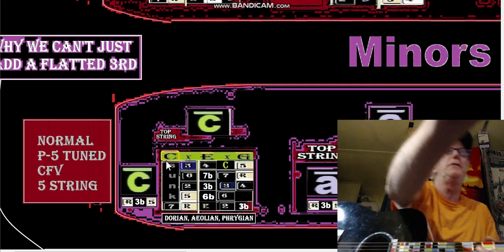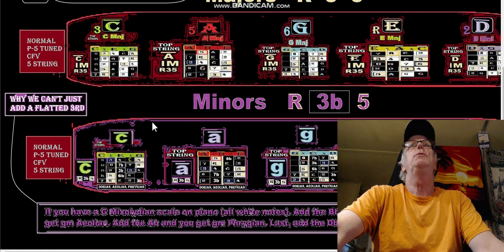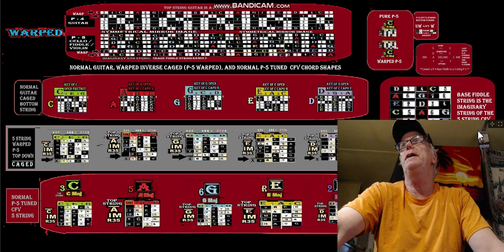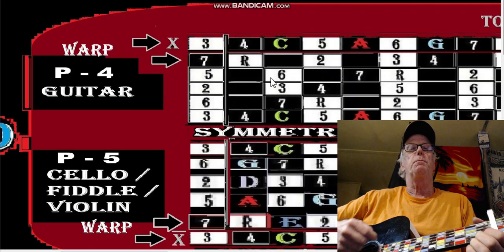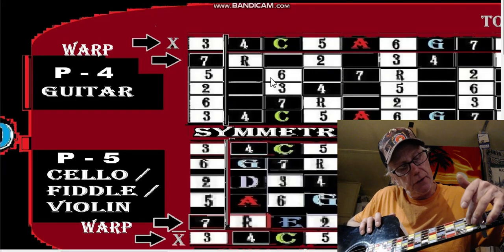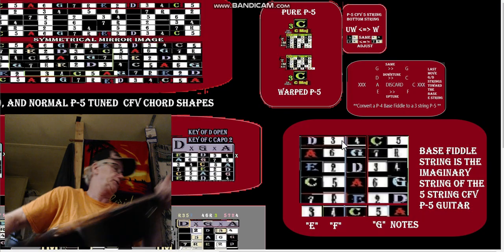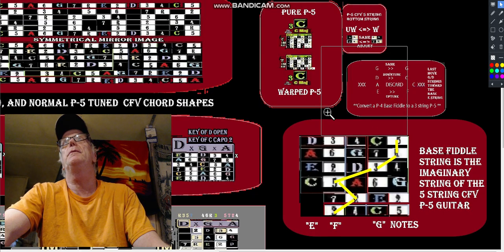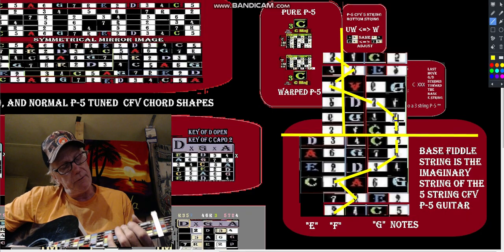Andys Free Guitar Charts Videos Lesson Charts 480, 481 Part 2 of 5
Chart 480 Normal Guitar, Warped Inverse CAGED (P-5 Warped), and Normal P-5 Tuned  CFV Chord Shapes.
Chart 481 P-5 Top Down CAGED for CFV Major and Minor Chord Shapes.
Sorry I said in the lesson that Dorian has only a flatted 3rd. Mixolydian is the only mode with 1 flat.
Again, the purpose of this chart is to show the major-minor chord shape adjustments.

Facebook Group Link Put Together Instructions:
For the Full-length video and posted charts:
Visit Andy’s Free Guitar Charts Facebook Group:
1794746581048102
     See Ya There!